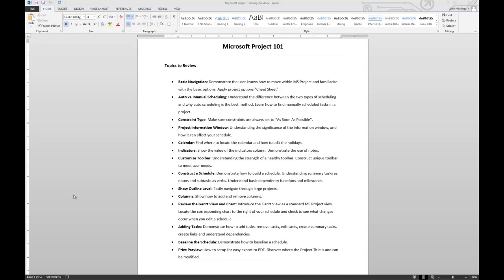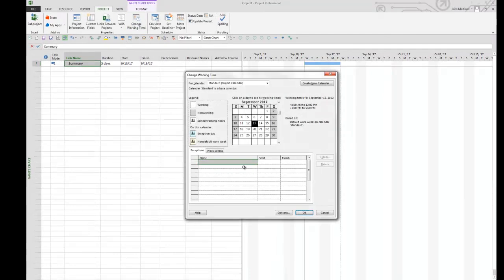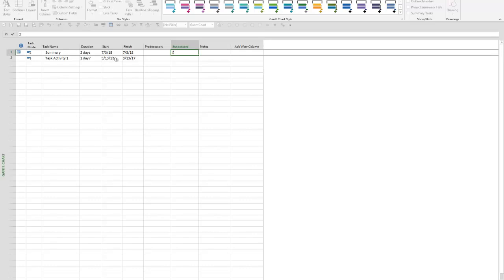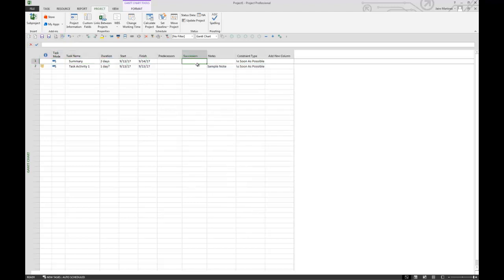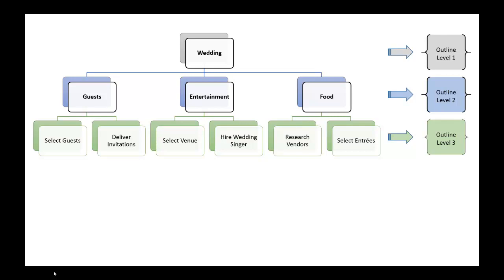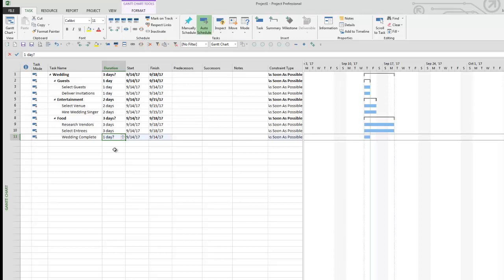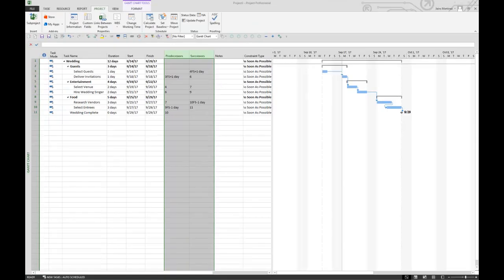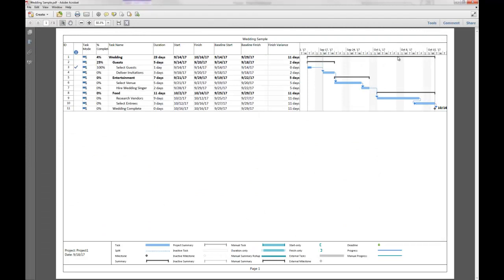Microsoft Project 101 Training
SDD Scheduling Team is proud to present the Microsoft Project 101 Training video.